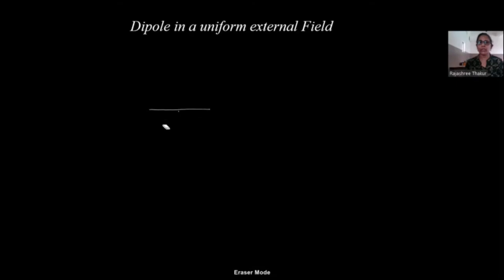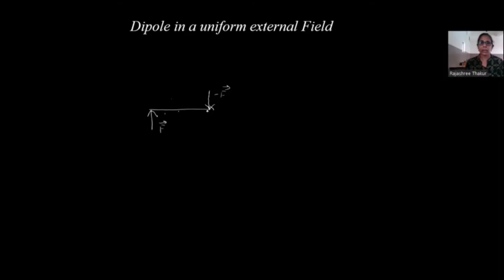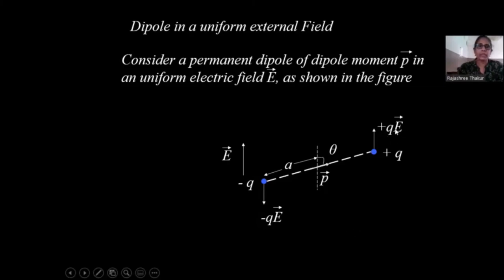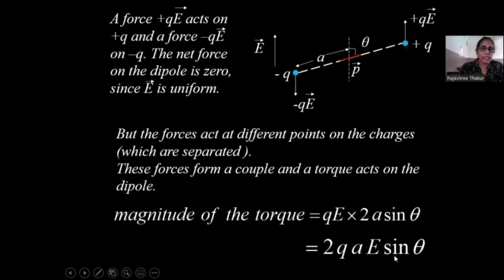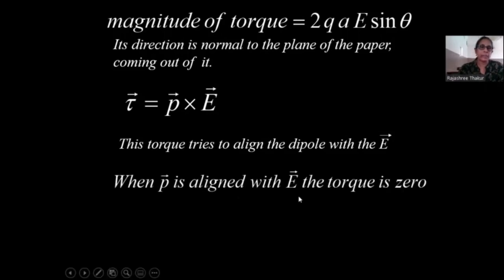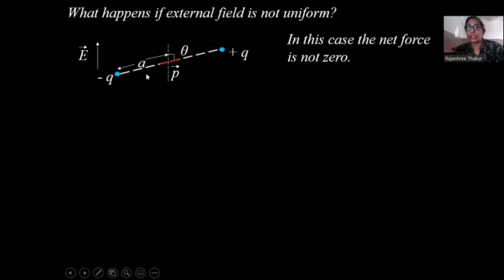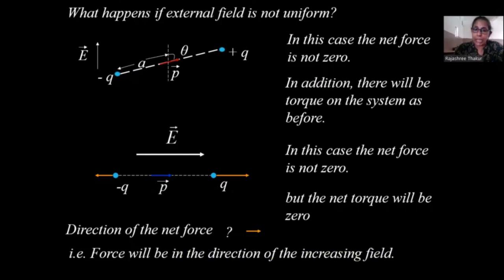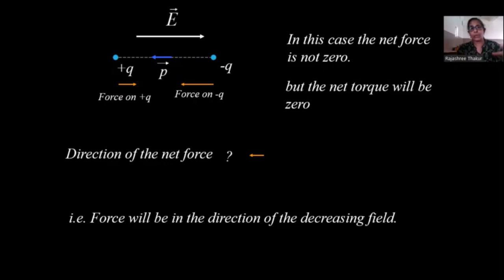Lect-6 Electric charges & fields | Dipole in an external electric field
This series of lectures is based on NCERT Syllabus for Std: 12th in the subject of Physics.It also covers detailed explanations of derivations included in the syllabus.

This video contains detailed explanation for Chapter 1: Electric charges & field.Topics covered are: Electric dipole kept in external electric field.